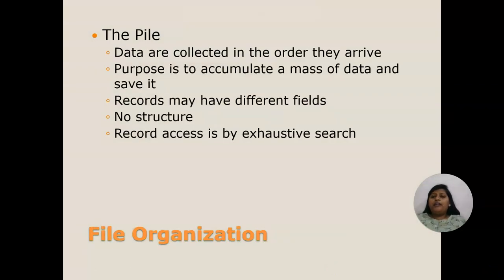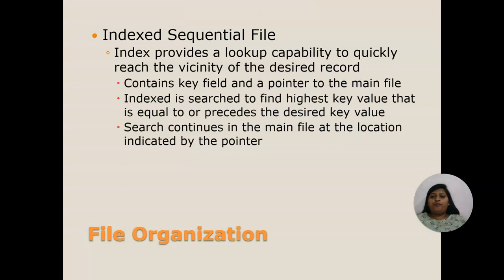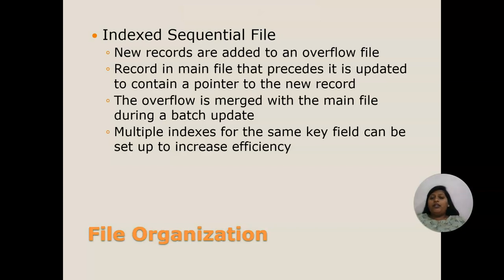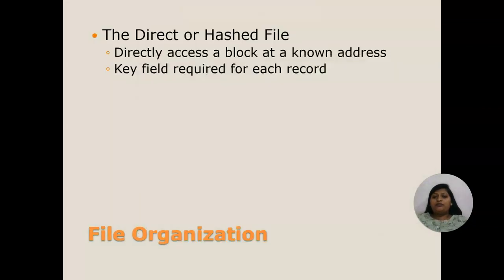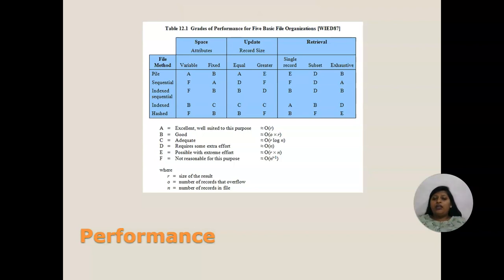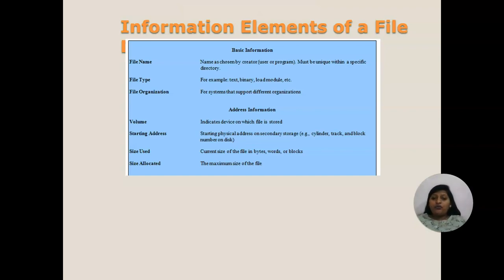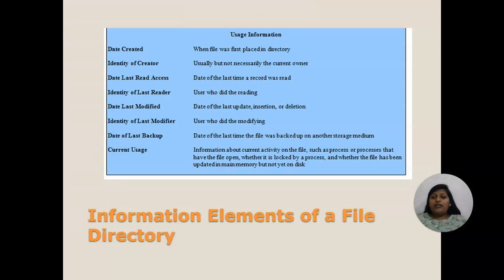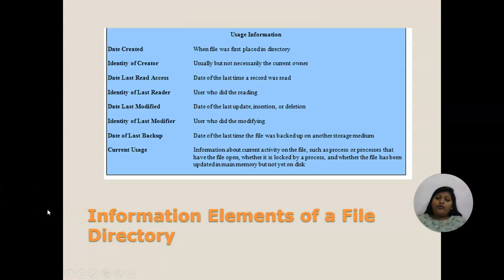Criteria of File